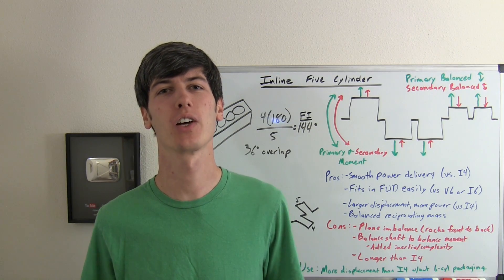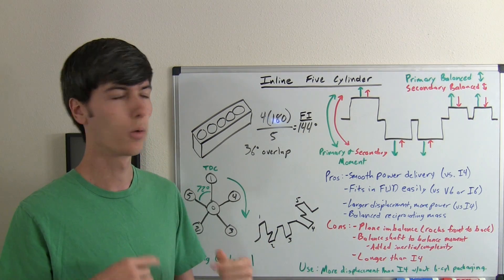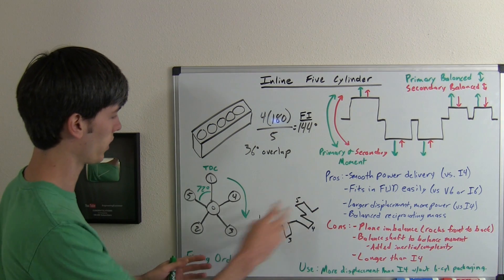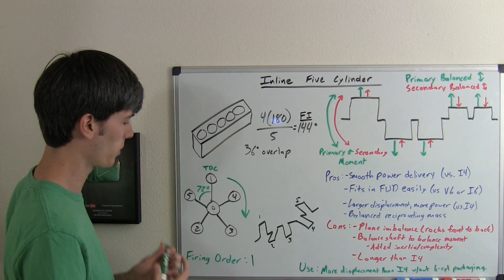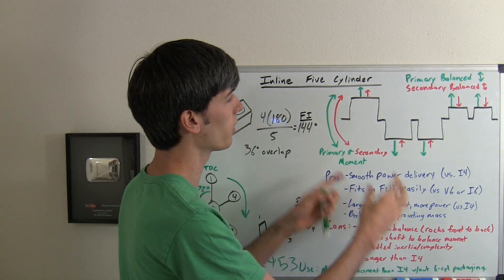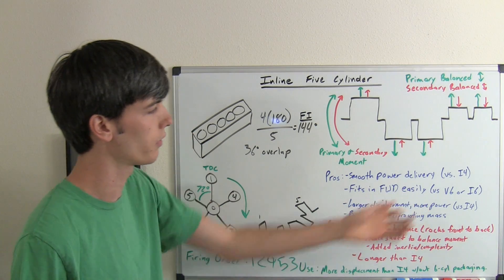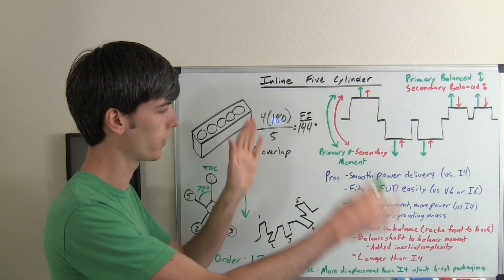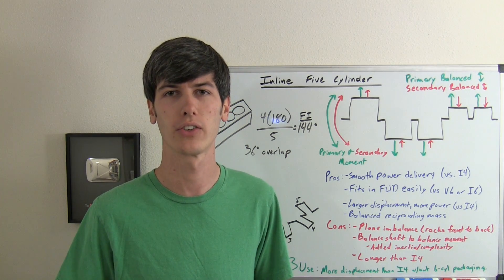Inline 5 Cylinder Engine - Explained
The five cylinder engine isn't too common in the automotive industry, though it is an interesting engine choice. It offers more cylinders than an inline four, at less length than an inline 6, giving it good packaging abilities for FWD vehicles, and the potential for good power. Although the primary and secondary reciprocating forces are balanced vertically, there is a plane imbalance, requiring the I5 to have a balancing shaft in order to cancel out the vibrations, if desired.